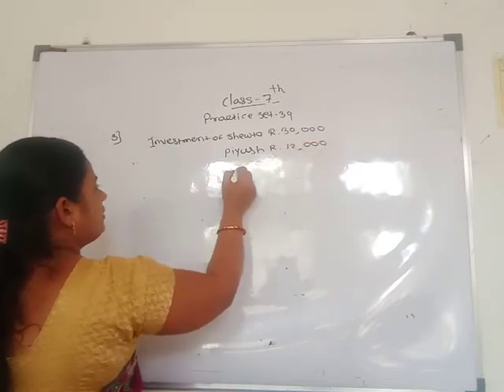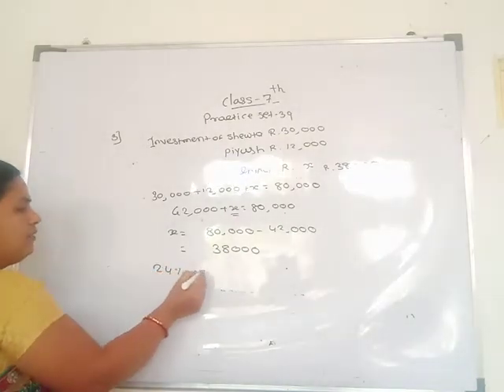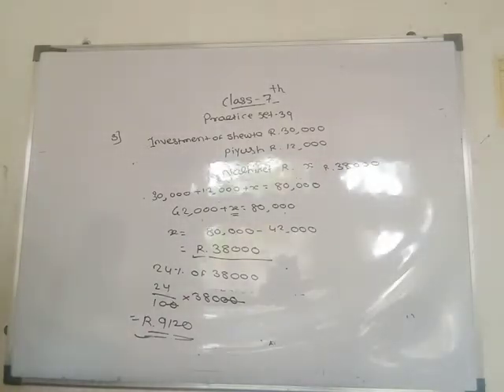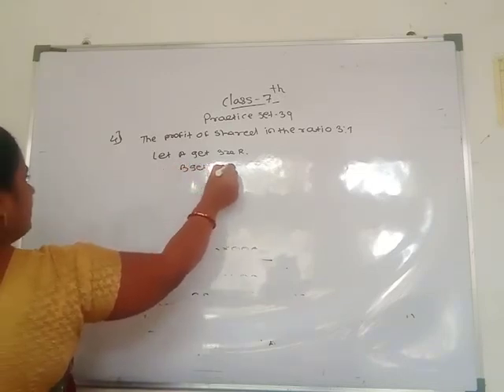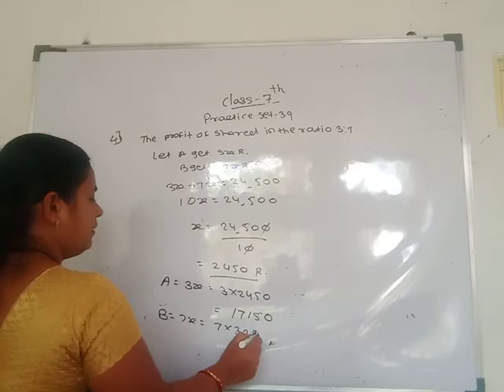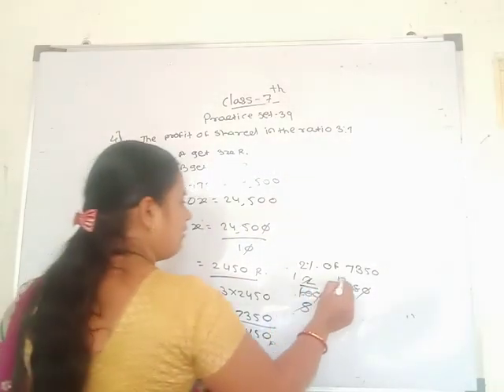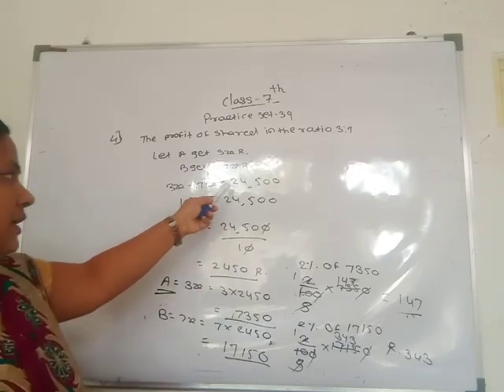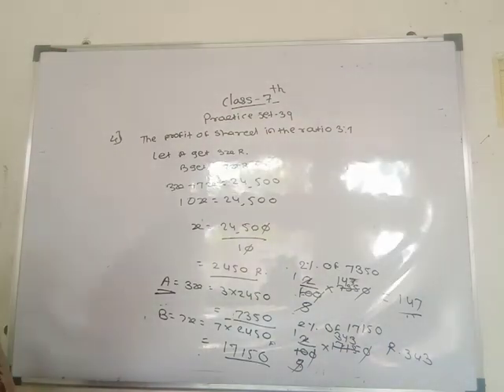March 27, 2021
class 7
Reg. math
chap 9